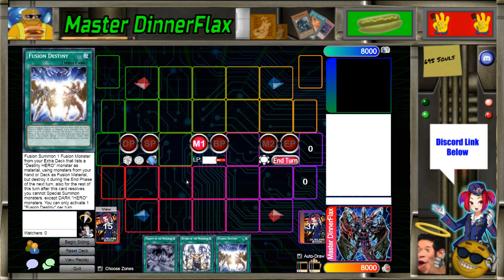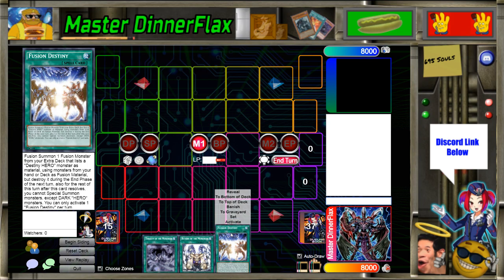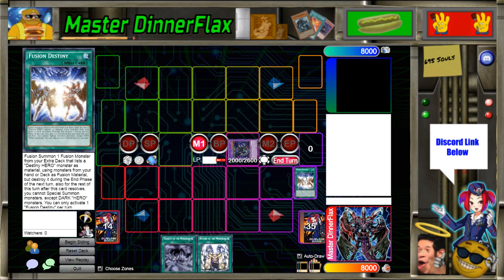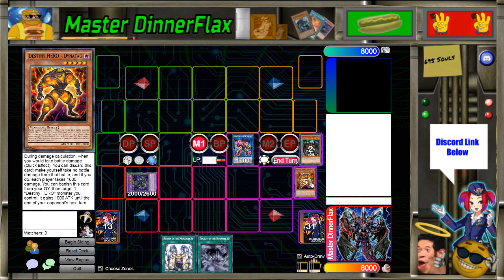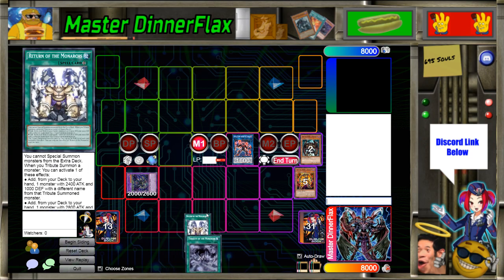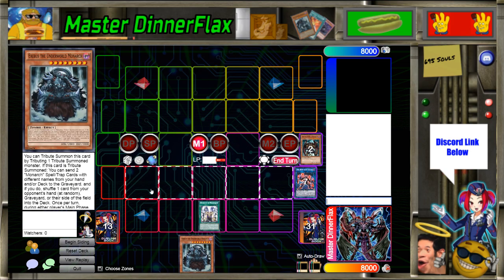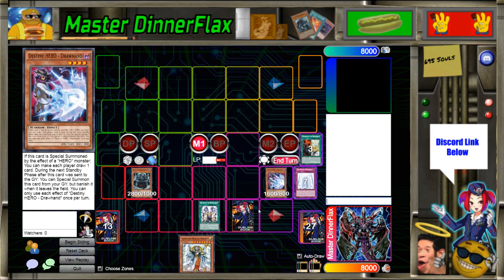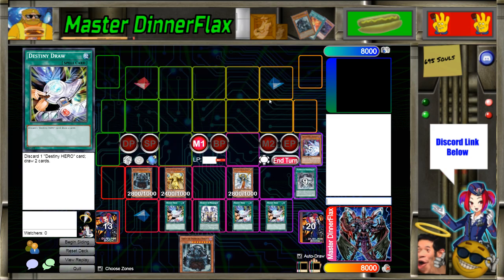Yugioh Quick Combo: Destiny HERO Monarch Combo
Don't Erebus, Stormforth me again Margret!